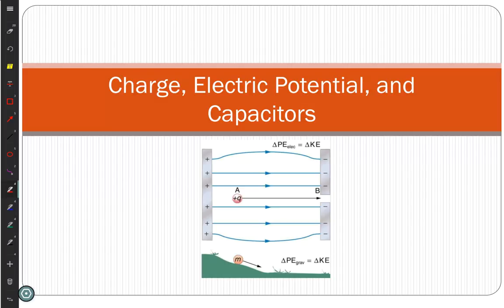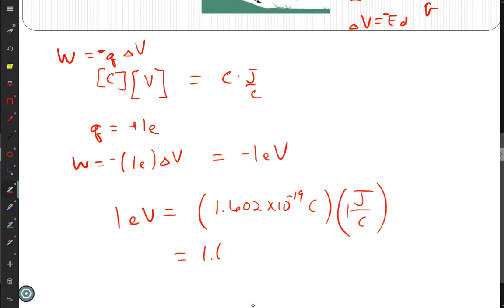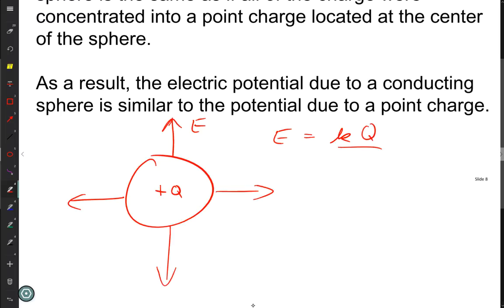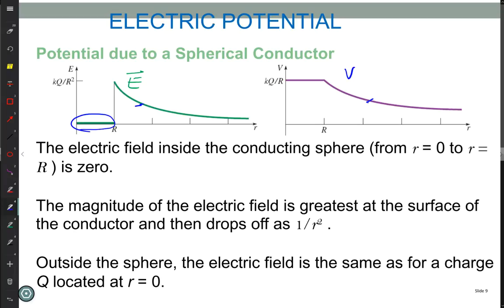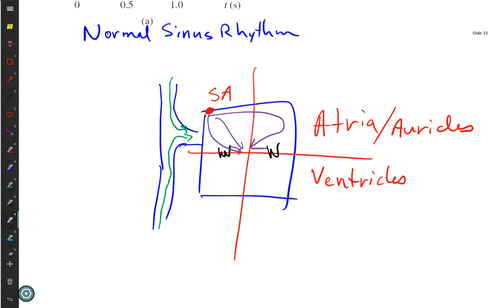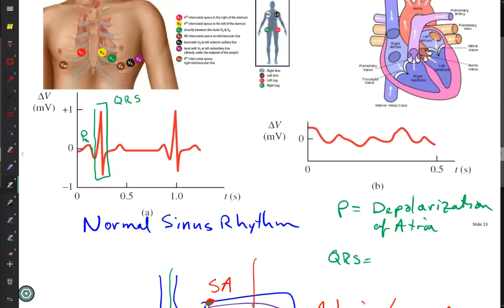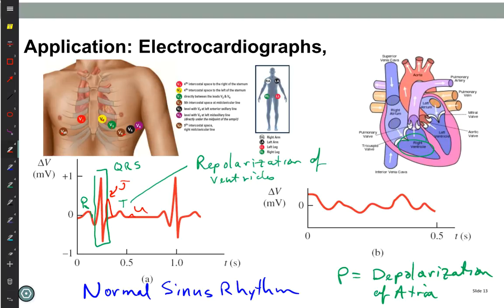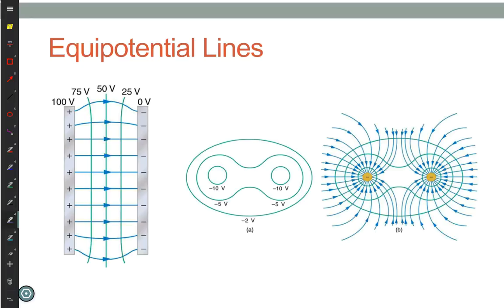PHYS 152 Lecture 05 Electric Potential January 20, 2017